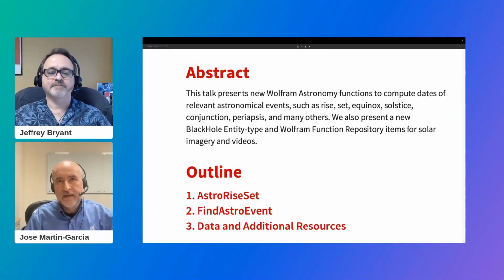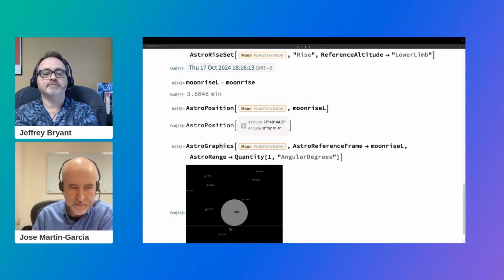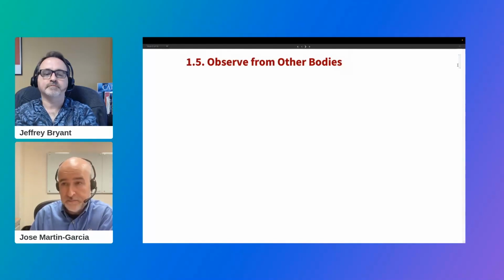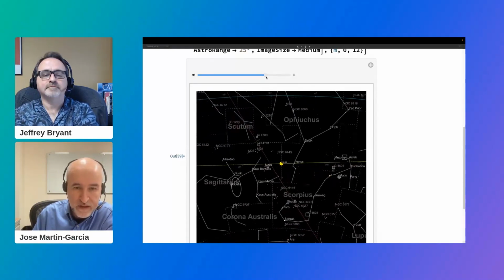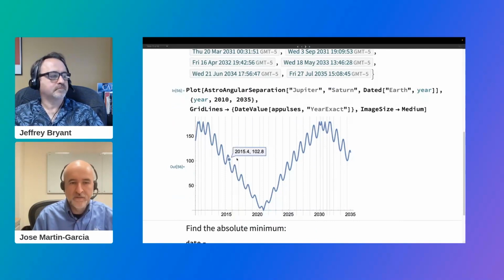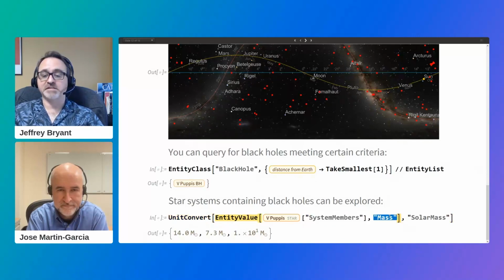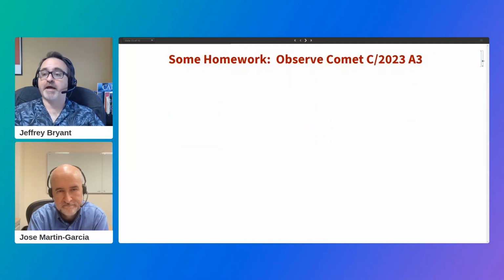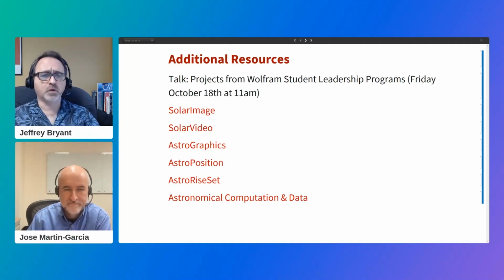Wolfram Astronomy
This talk will present recent additions to the Wolfram astronomy functionality, including the ability to compute rise/set and other events, improvements in AstroGraphics, and the new Wolfram Function Repository items to access NASA/ESA solar imagery.